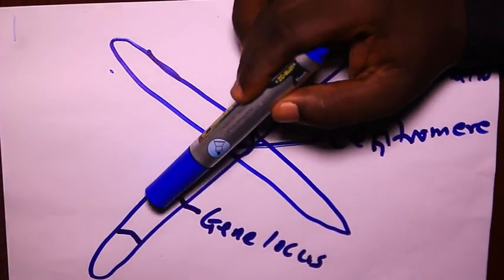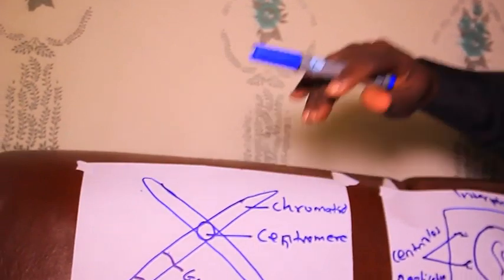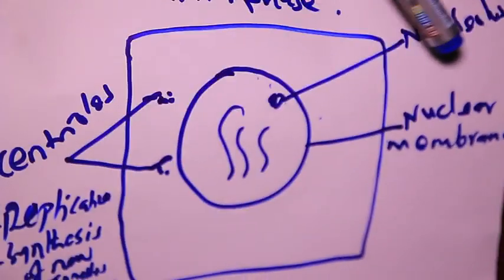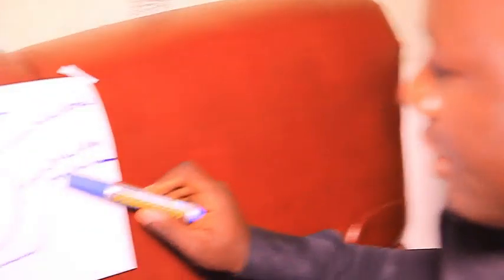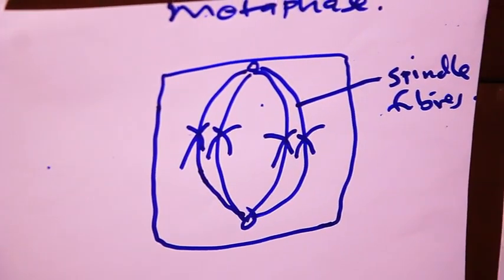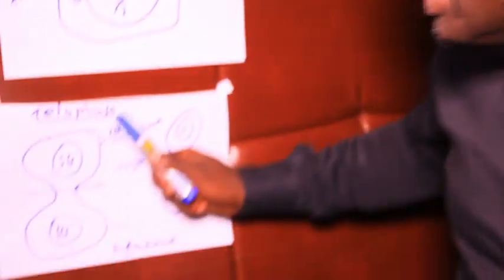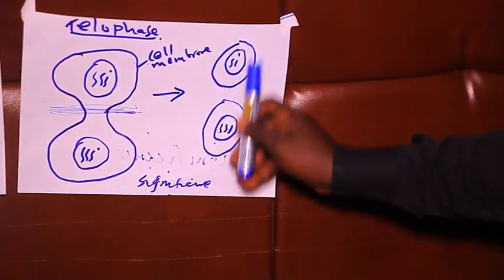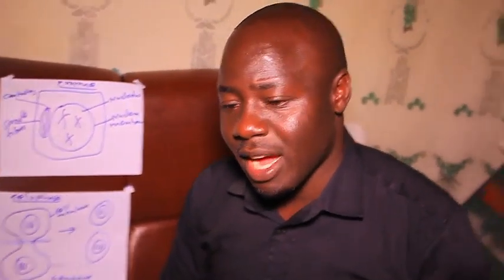Biology Tutor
Reproduction-Mitosis